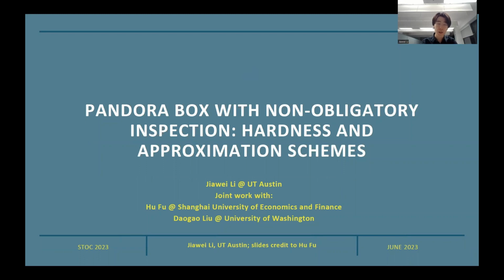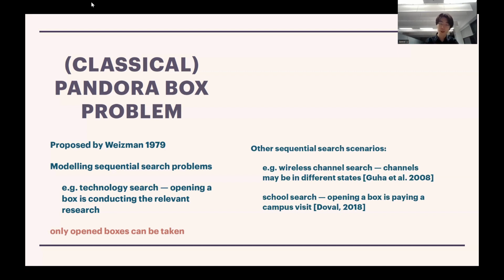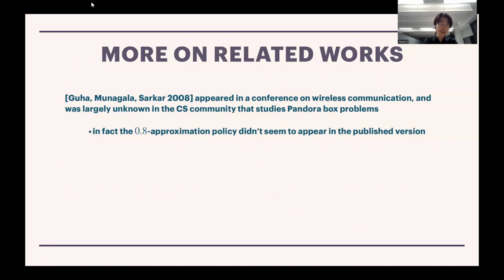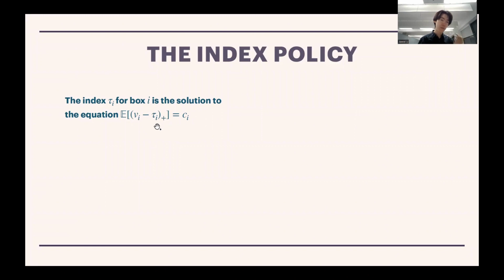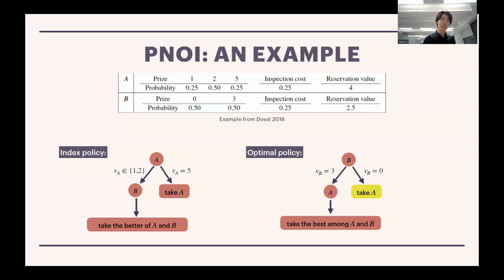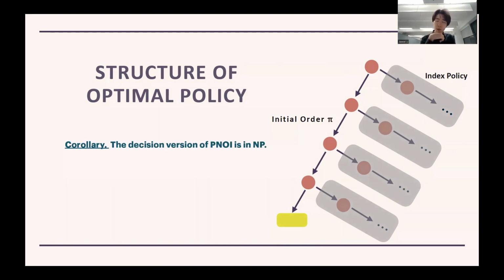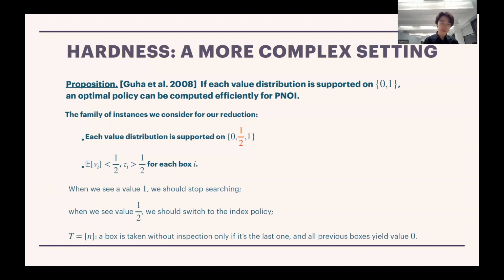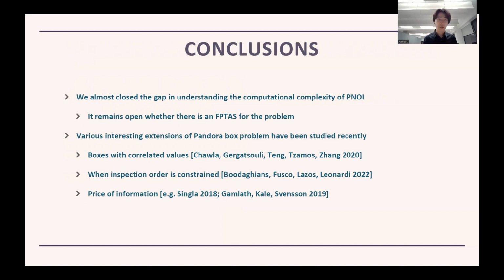STOC 2023 - 4C - Pandora Box Problem with Nonobligatory Inspection: Hardness & Approximation Scheme.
Title: Pandora Box Problem with Nonobligatory Inspection: Hardness and Approximation Scheme.

Authors: Hu Fu (Shanghai University of Finance and Economics); Jiawei Li (University of Texas at Austin); Daogao Liu (University of Washington).